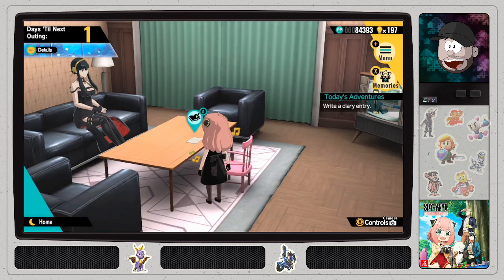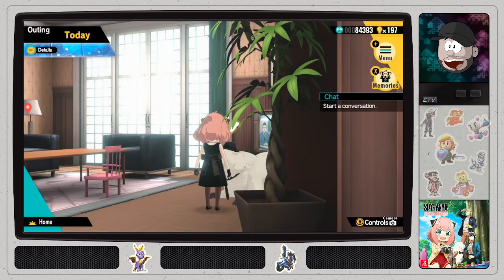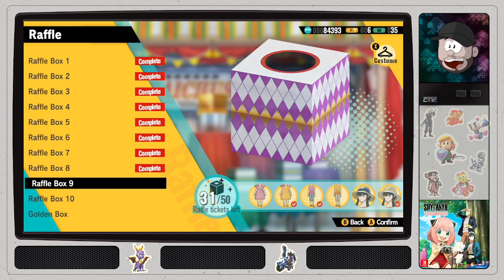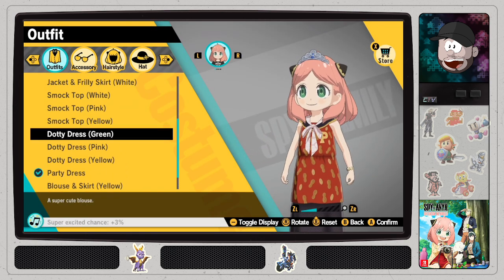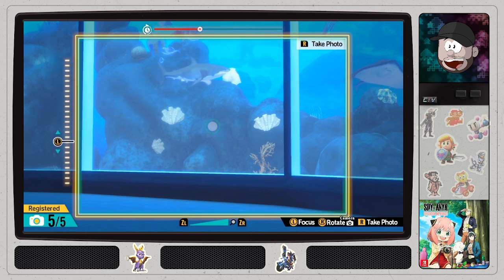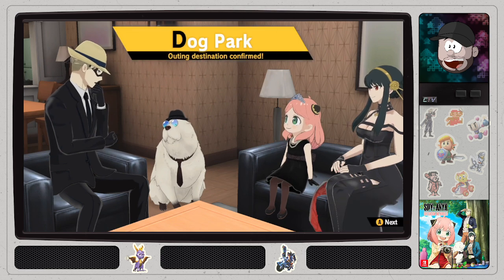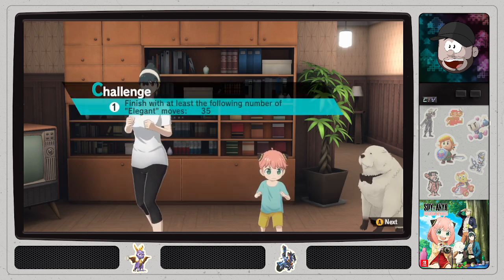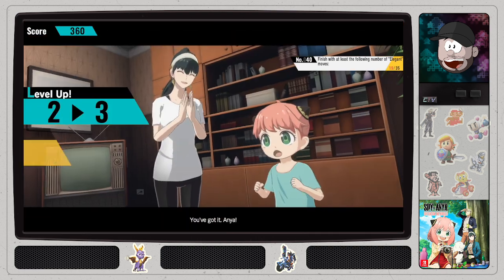SPYxANYA - 57 - Anya’s Aquarium Adventure and Training with Yor!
Anya is eager to see the penguins again, so she and her family are heading back to the aquarium for a fun-filled day. Meanwhile, at home, Yor is spending quality time with Anya, teaching her some fighting moves. She has created a training program for them to follow, and Anya is determined to keep up with Yor's movements—if she can!